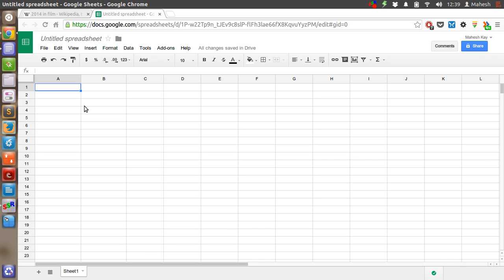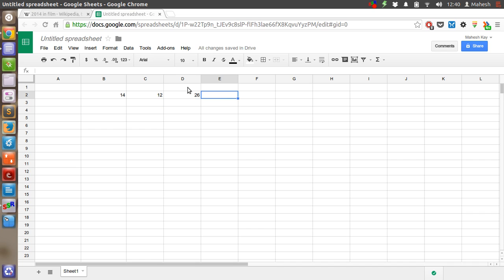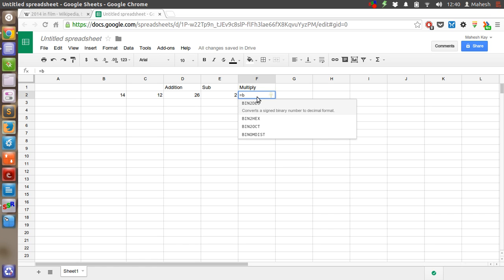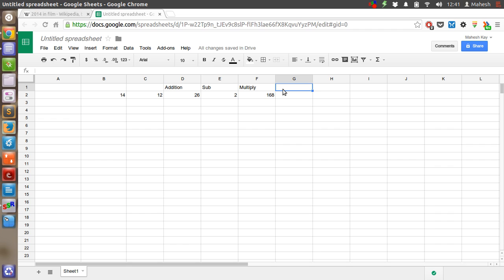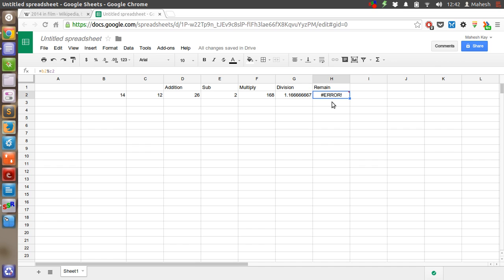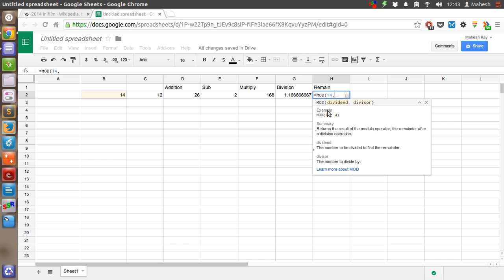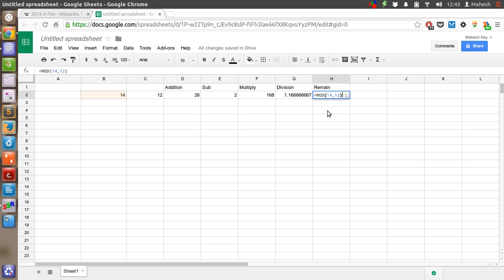Google Spreadsheet Formulas : How to Add, Subtract, Divide, and Multiply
Create basic math formulas in Google spreadsheet. This tutorial explains how to create formulas to add, subtract, multiply, and divide in spreadsheet.